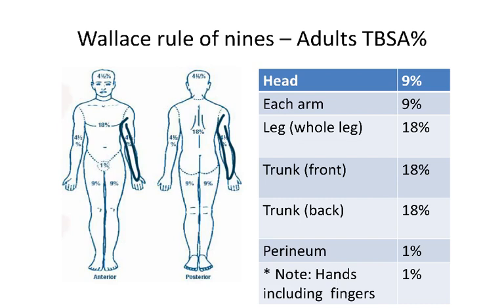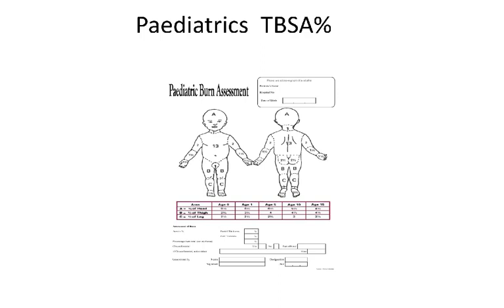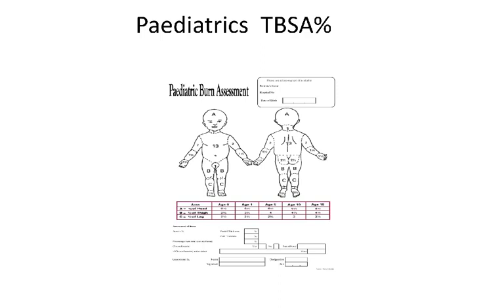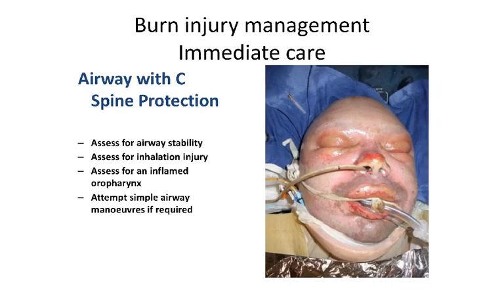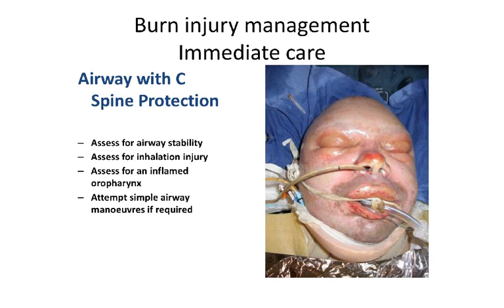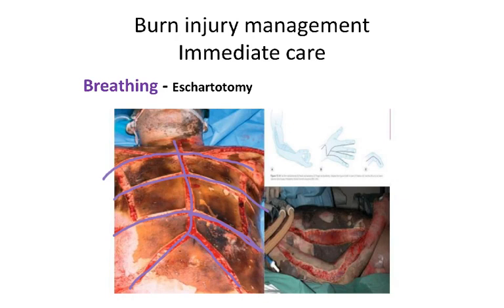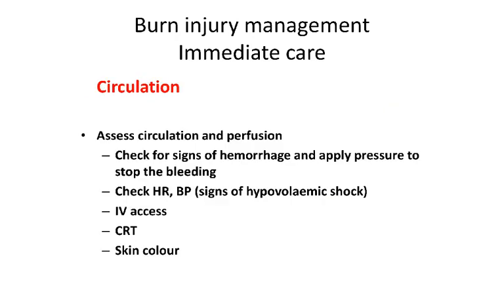46556213 Assessment And Management Of Burns A To E